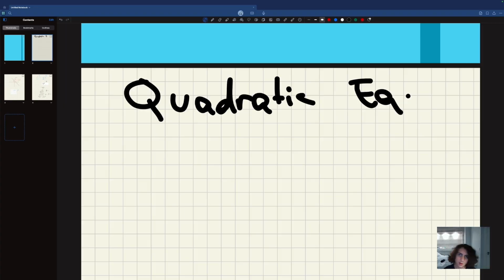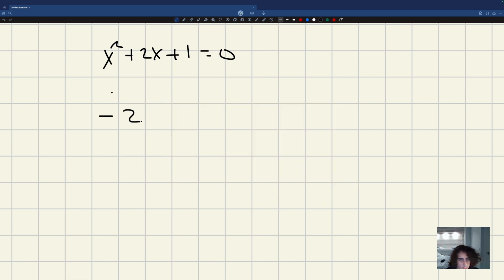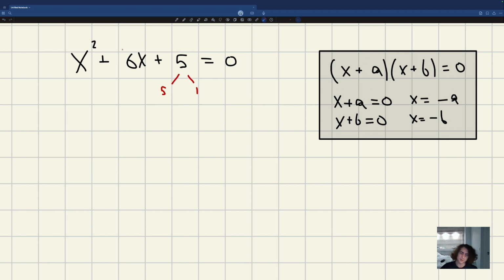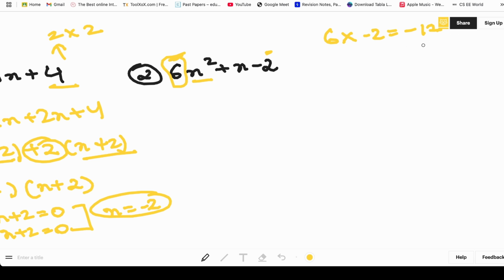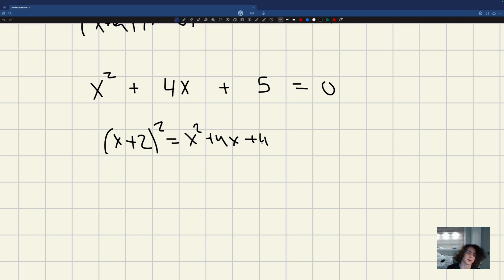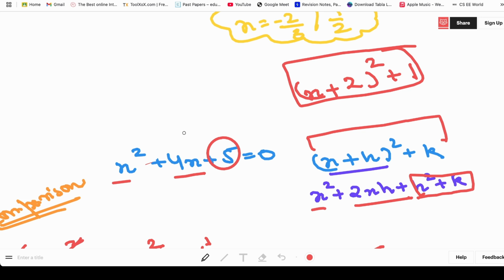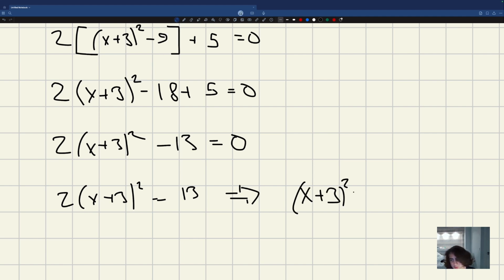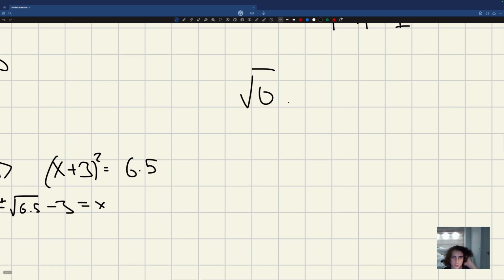IGCSE MATHS EXTENDED TOPIC: Quadratic Equations, Pranay Arora- CambiHub